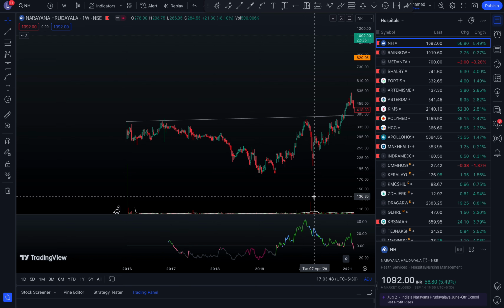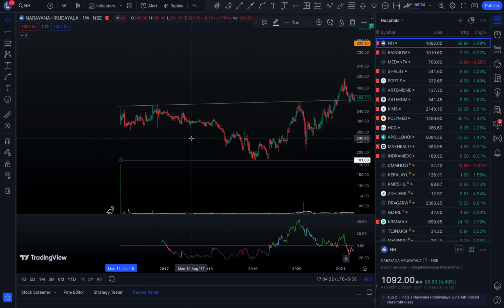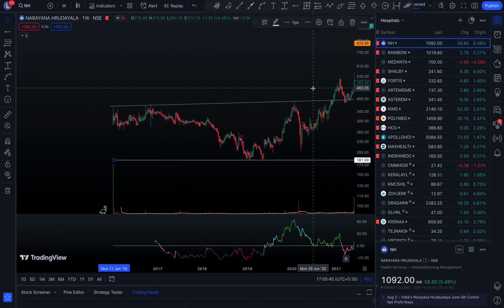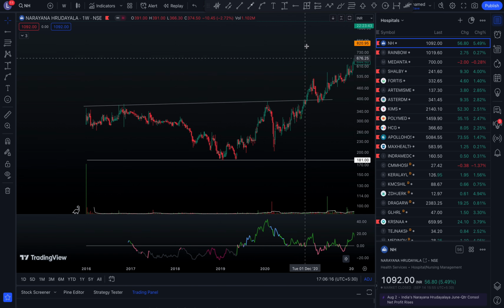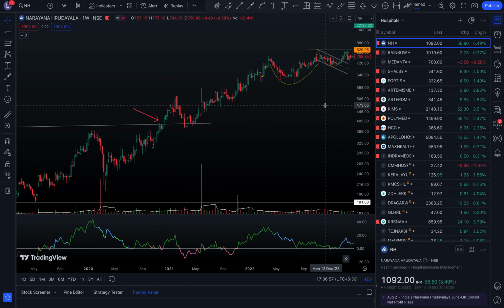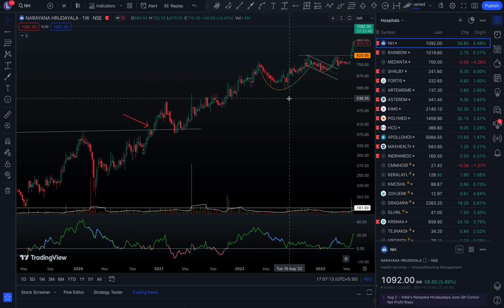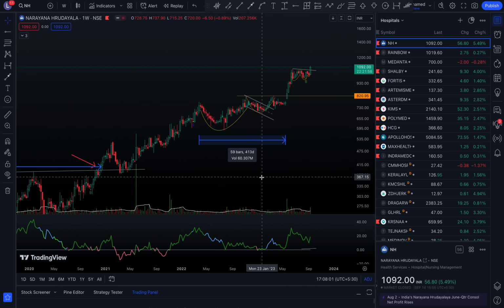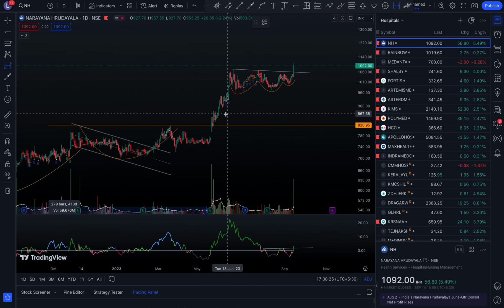Narayana Hrudalaya: Primary base vs Secondary base & Base counting